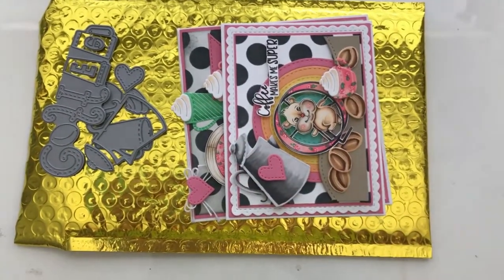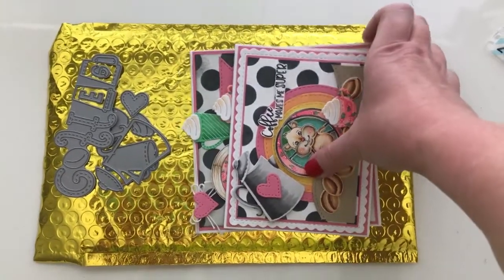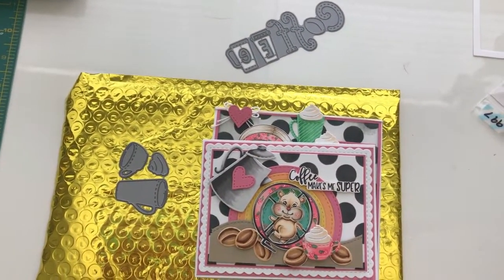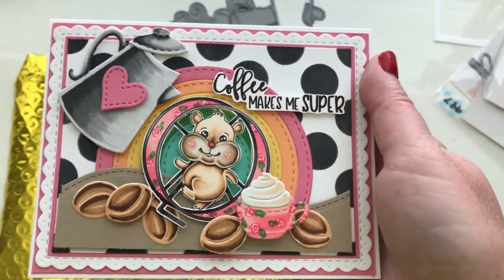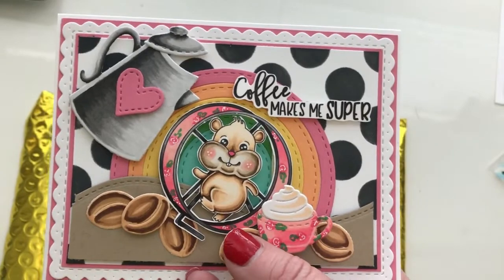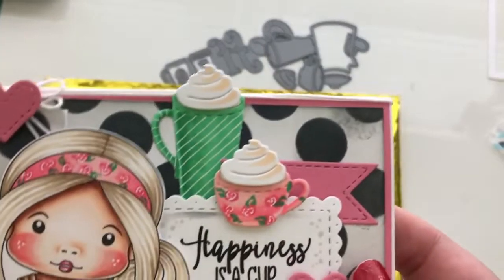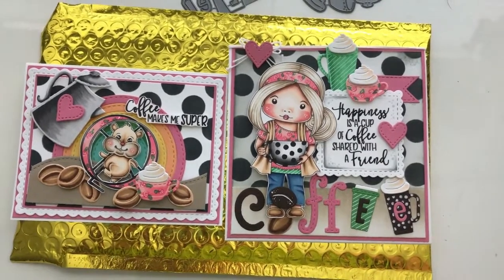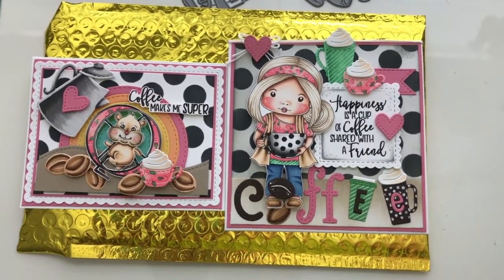Club La-La Land Crafts July 2019 Kit Reveal!